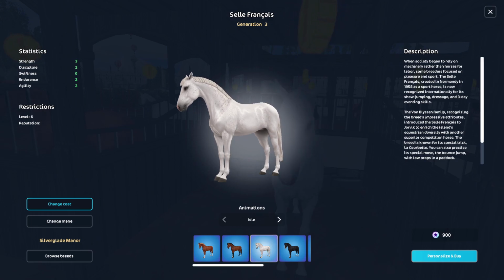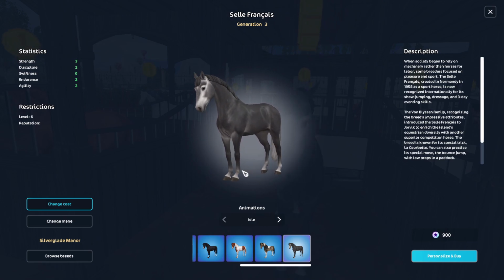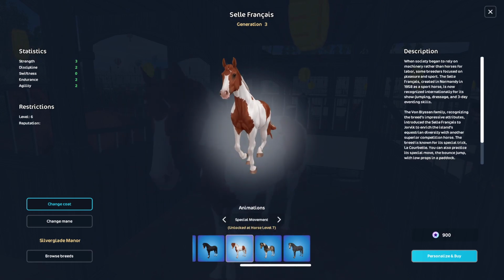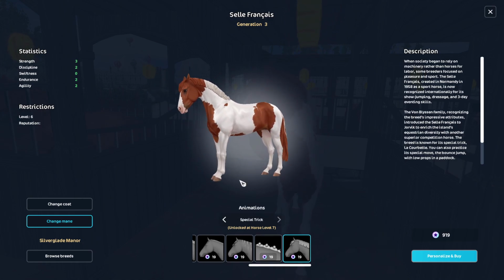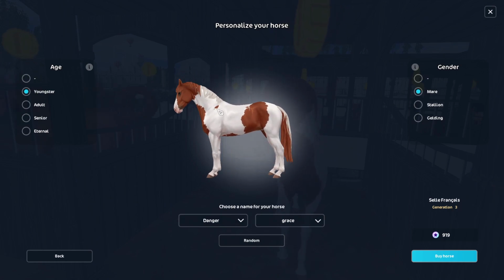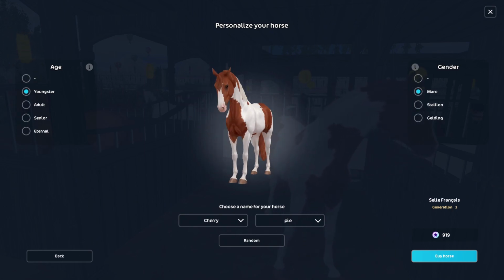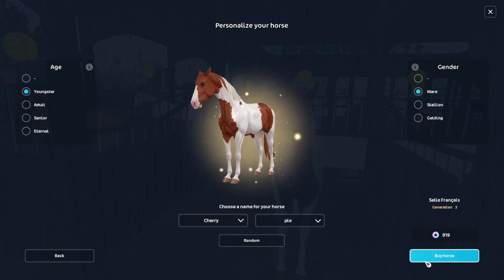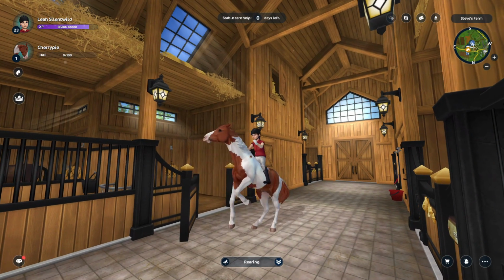Let's buy the new Horse! | Leah Silentwild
Hello everyone!

I am so sorry for not posting much lately, I have been busy practecing for a Guitar Cancert coming up the 23th March. I don't know when I will post again, but i'll try! XD

Anyways, enjoy watching the video!